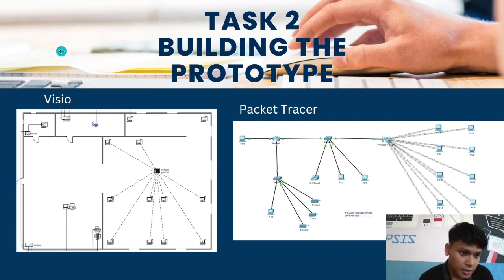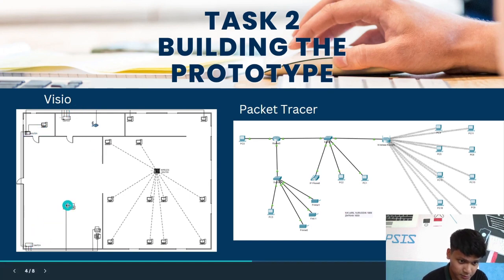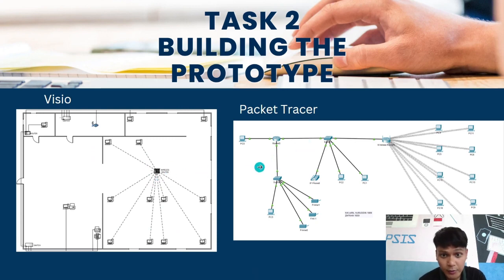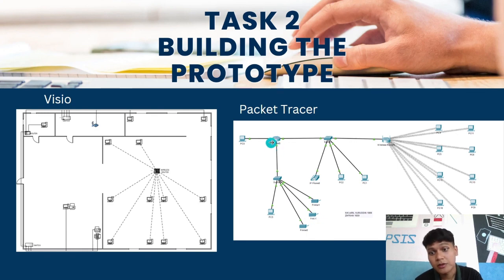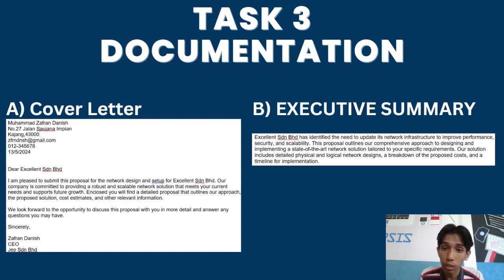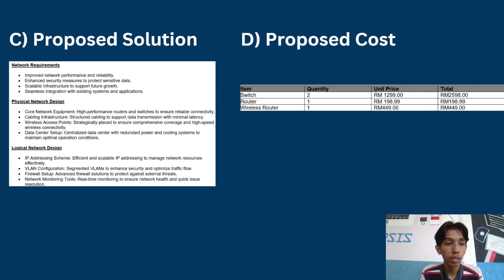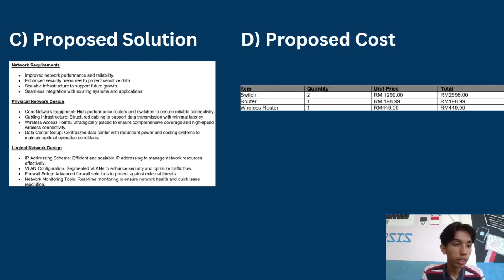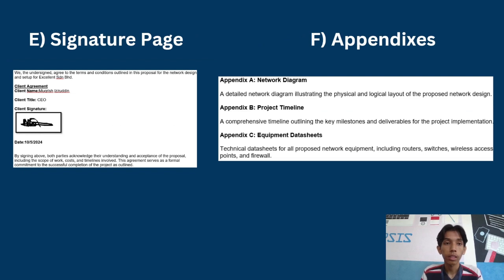PROBLEM BASED TASK NETWORK DESIGN (1059&1069)